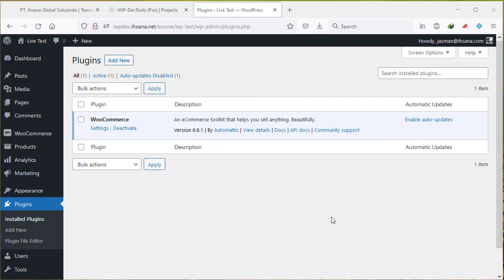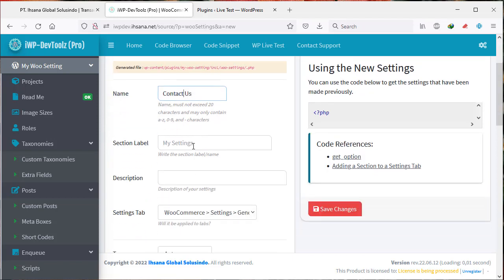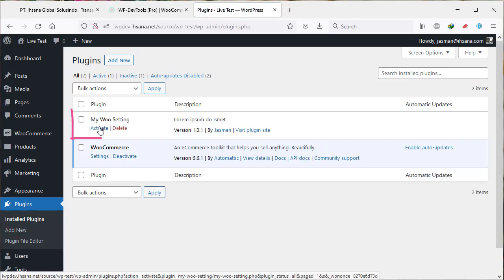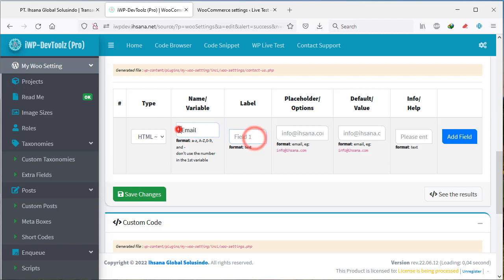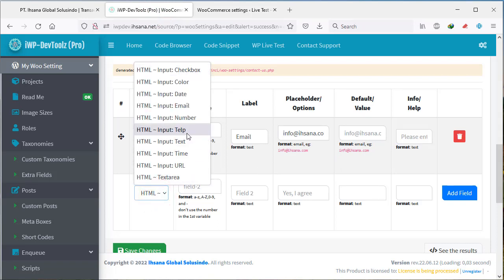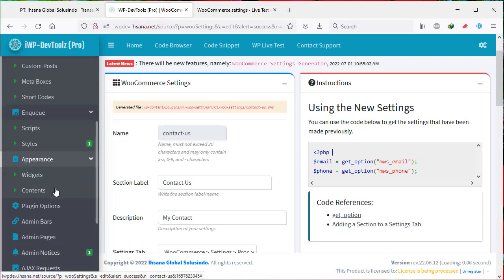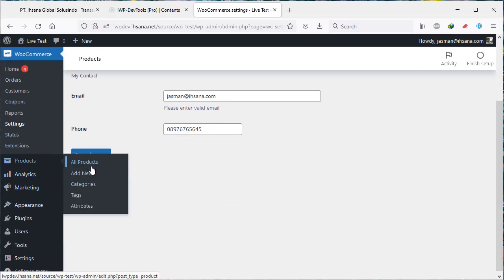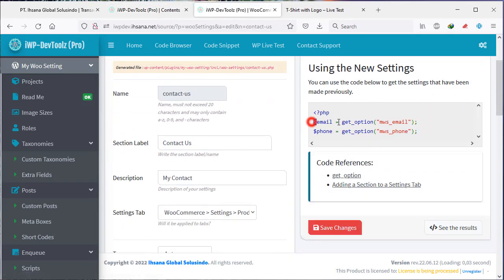[DIY] How to add a Custom Settings Tab to WooCommerce Settings and Display it on the Product Page